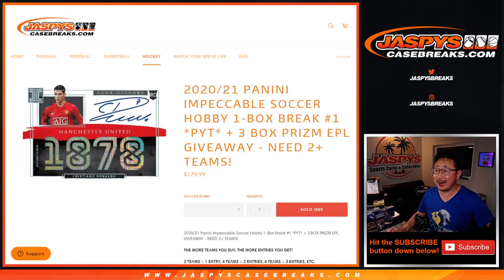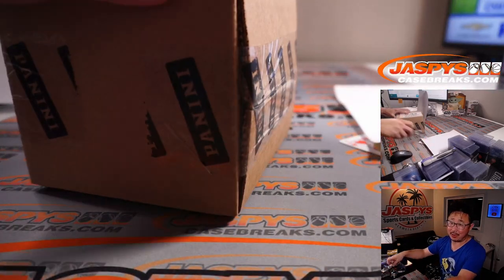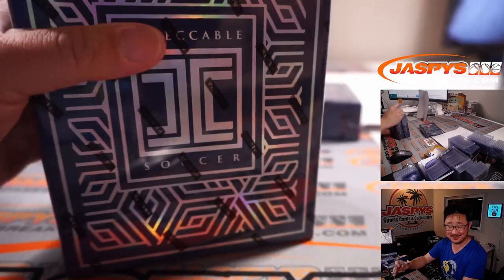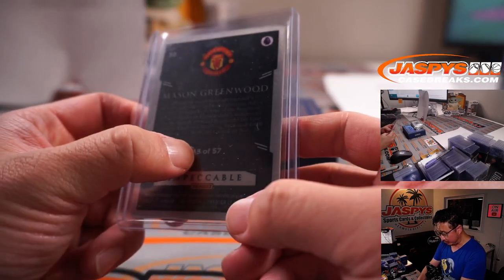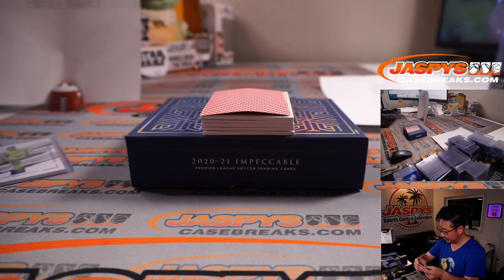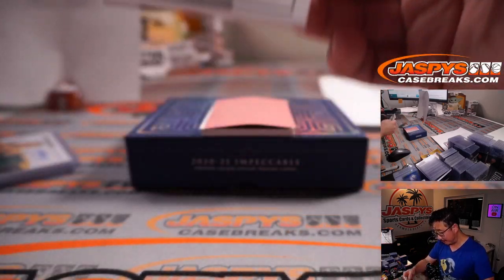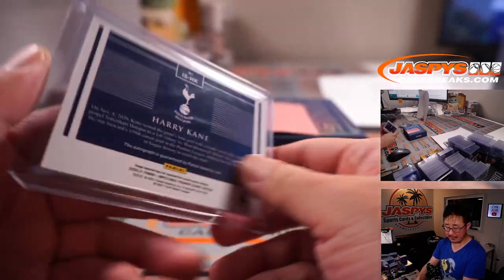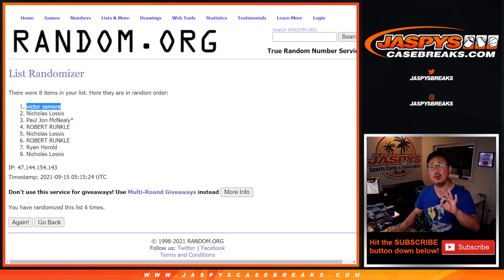Tu, 09.14.21 // 2020/21 PANINI IMPECCABLE SOCCER HOBBY 1-BOX BREAK #1 *PYT*